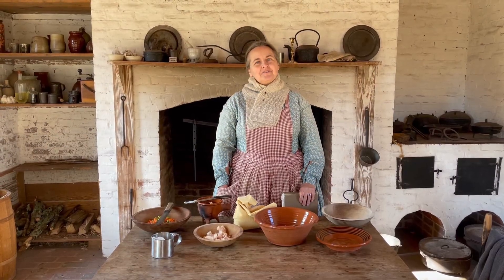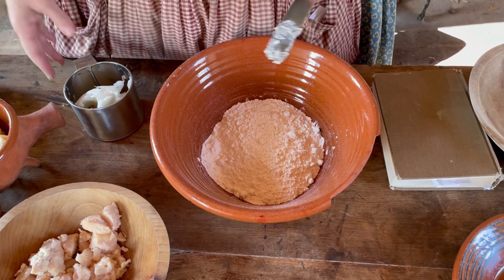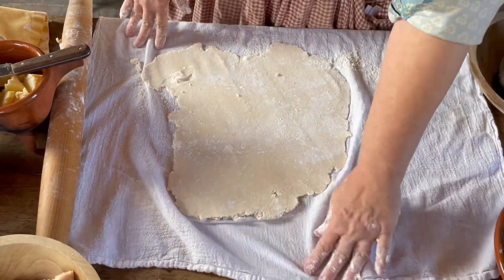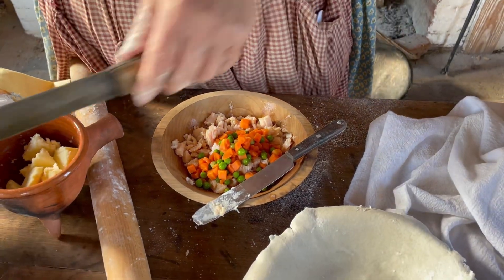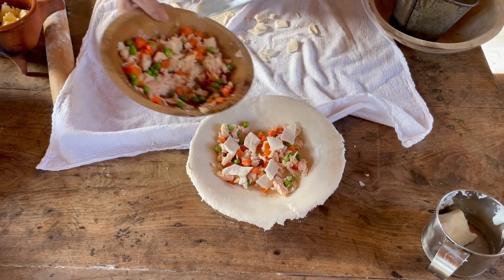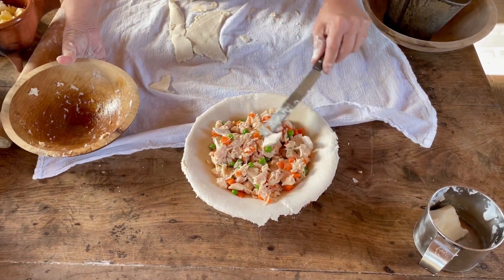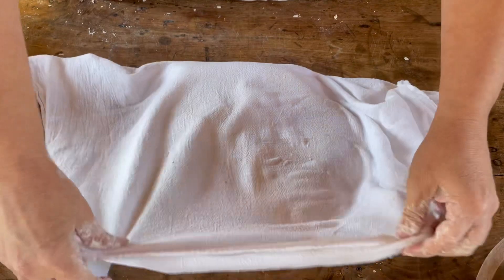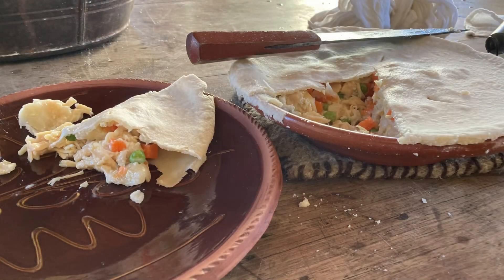Making a Chicken Pie - Time Travel Tuesday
With the baking season upon us, watch as Lisa makes a warm chicken pie! Find the recipe in “The Kentucky Housewife” available in our gift shop A perfect last minute Christmas gift!